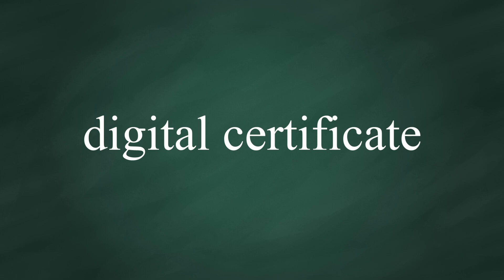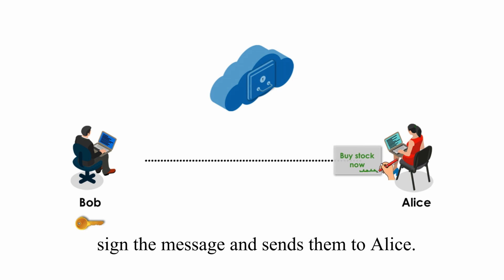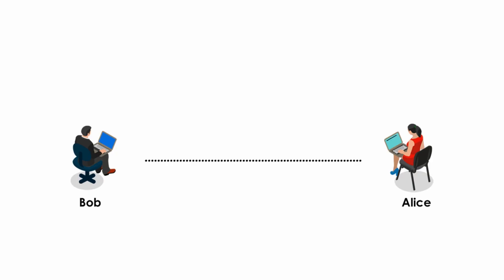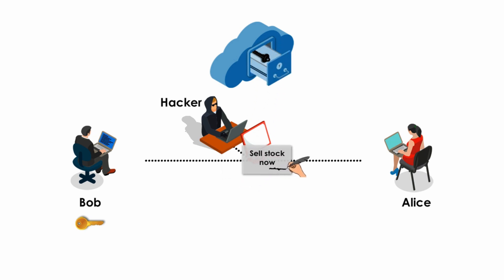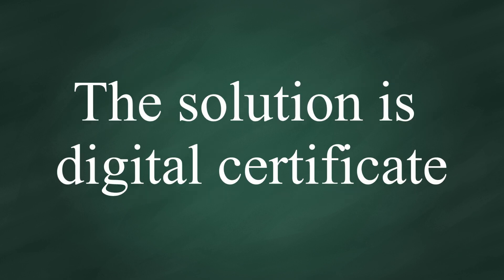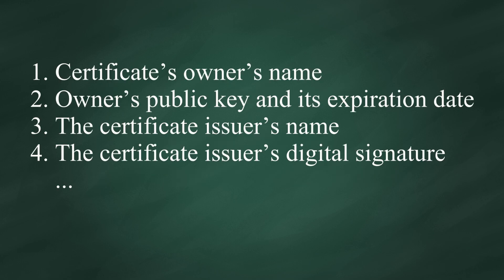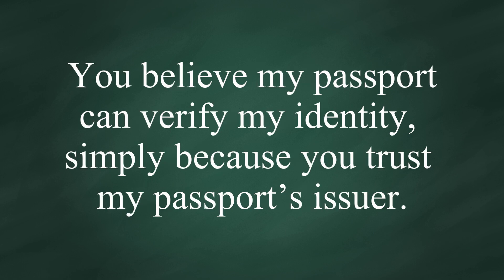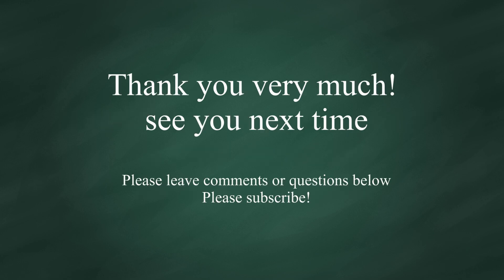Why digital certificate?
Digital signature is used for authentication, non-repudiation and data integrity, but there is one weakness of digital signature alone: man-in-the-middle attack.

Digital certificates are electronic credentials issued by a trusted third party.  A digital certificate not only verifies the identity of the owner, but also verifies that the owner owns the public key.

In this video, I will demonstrate why digital signature has weakness and how digital certificate comes in place to  make sure digitally signed document must come originally from the claimed sender.

Sunny Classroom